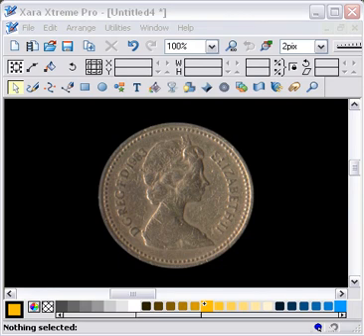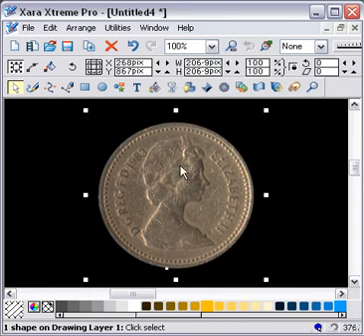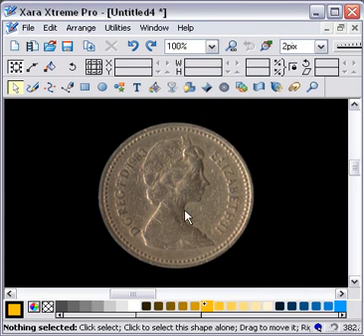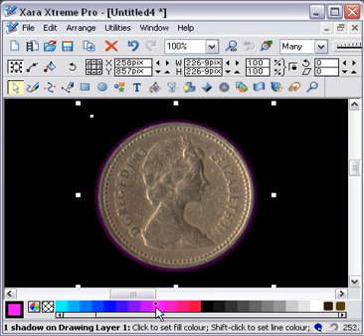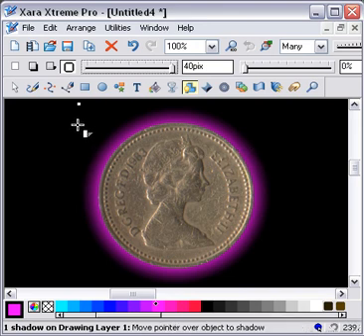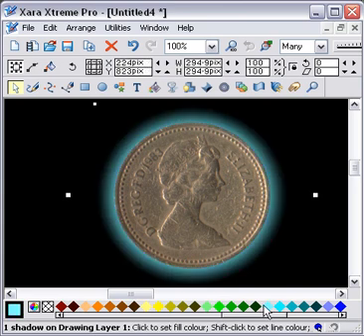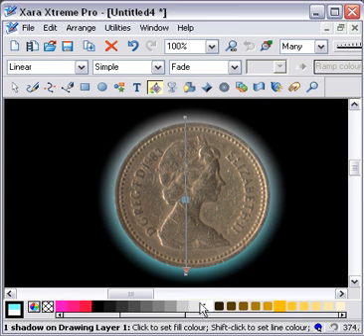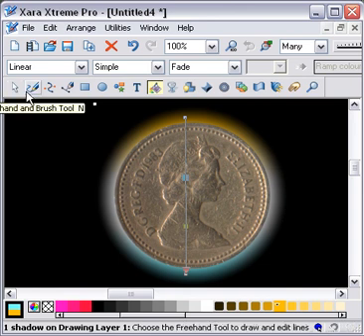Xara Xtreme: The Glow Shadow Tool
How to work with and adjust the glow shadow in Xara Xtreme